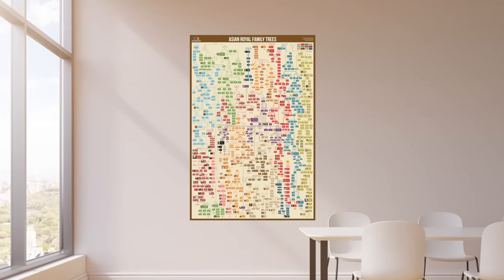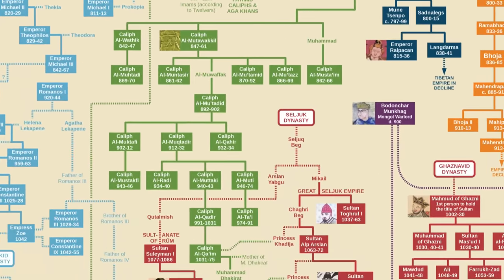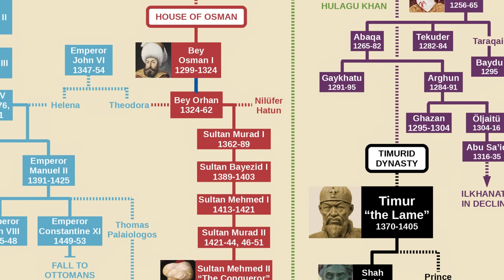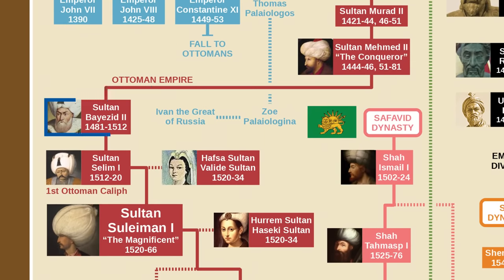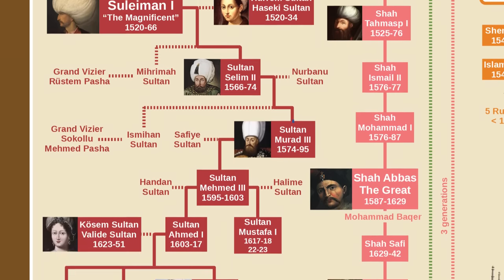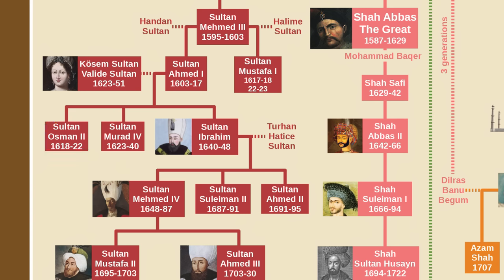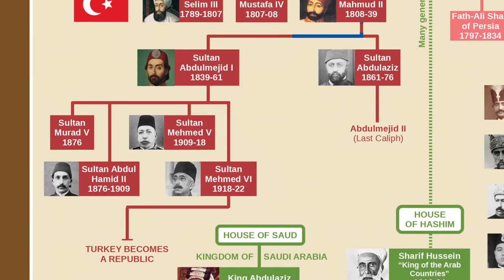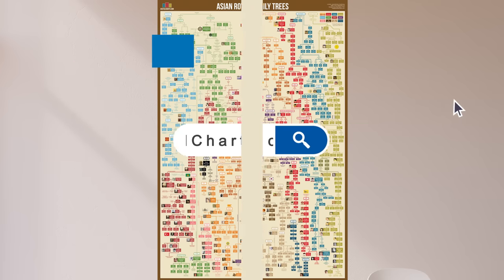Ottoman Sultans Family Tree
This video presents the Osmanoğlu family tree, from Ertuğrul to Present.

CREDITS:
Chart: Matt Baker